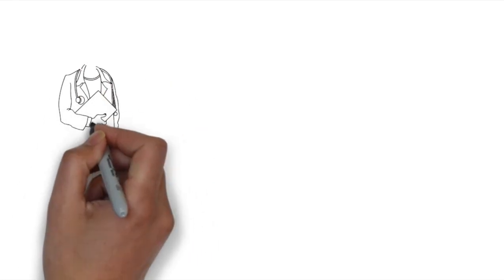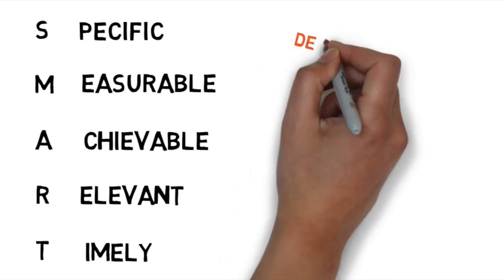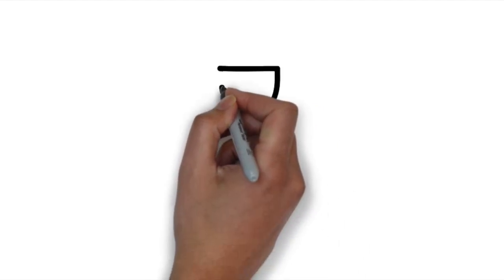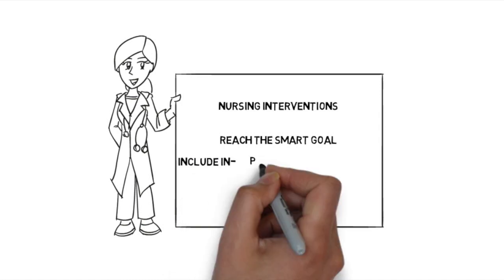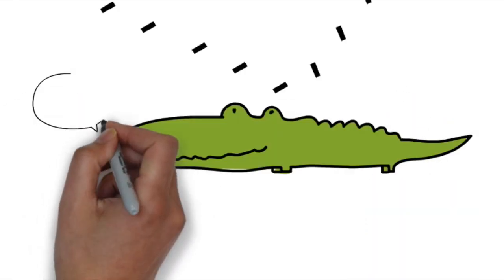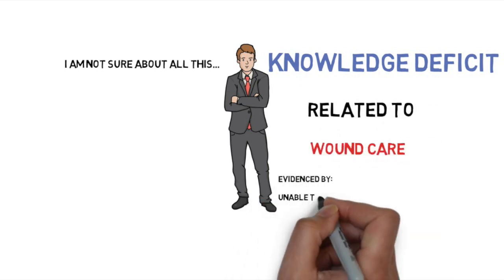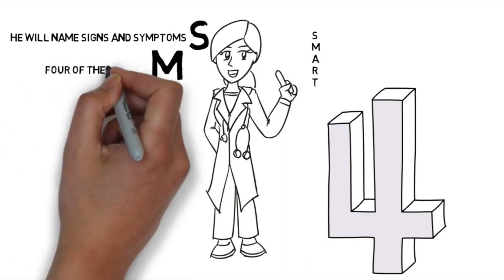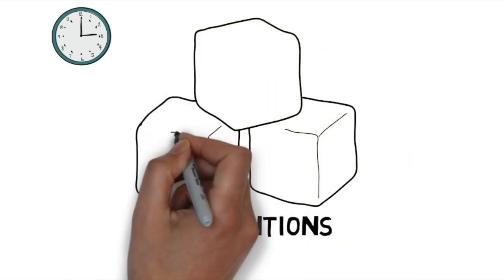Planning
This video is about Planning as part of the Nursing Process.